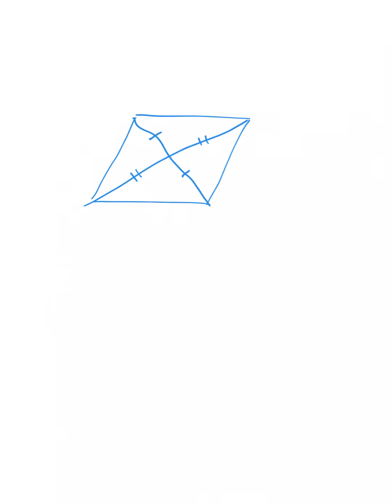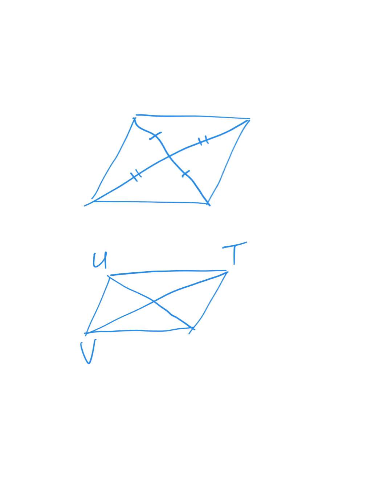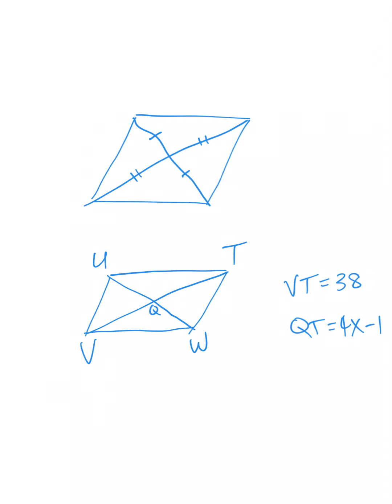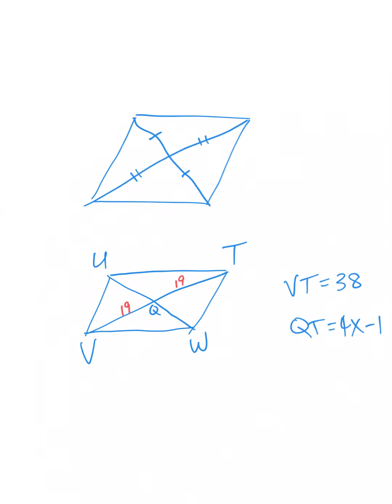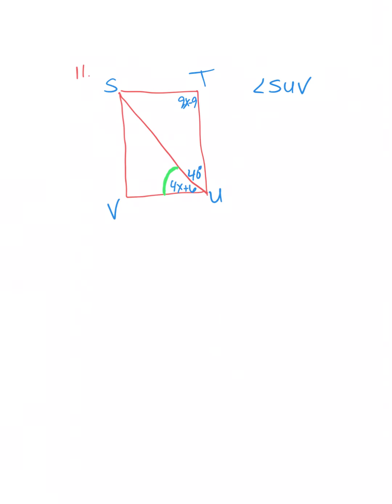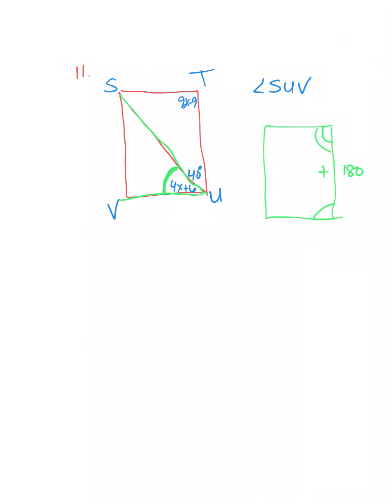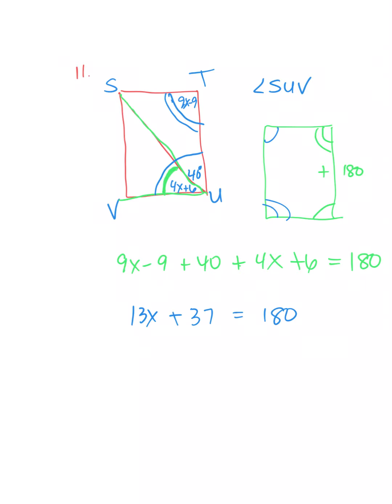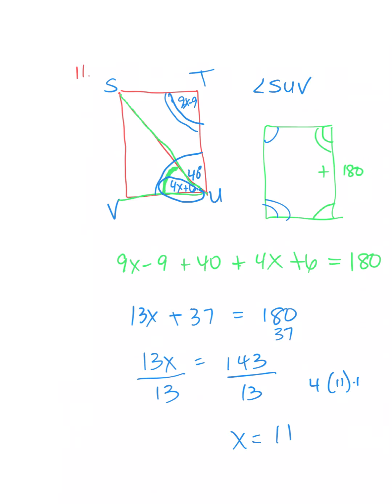3-2 Diagonals in a Parallelogram .mp4